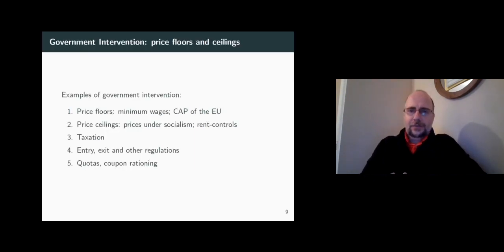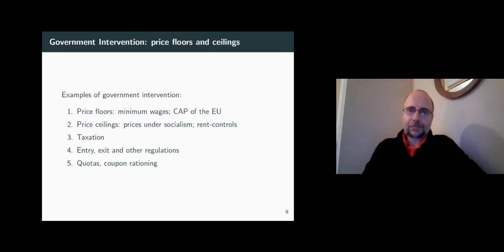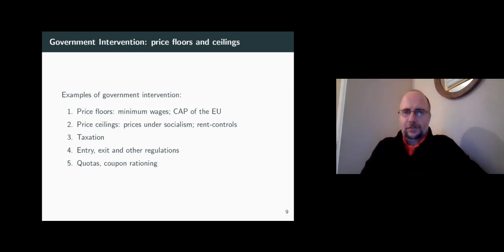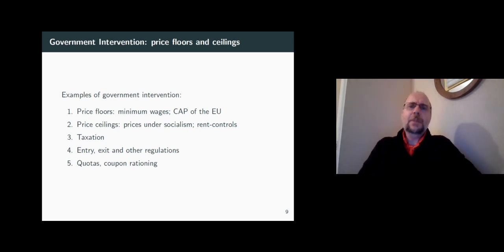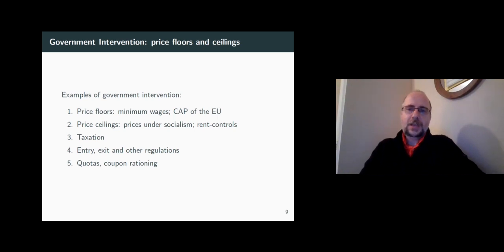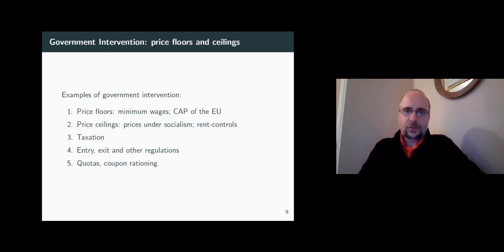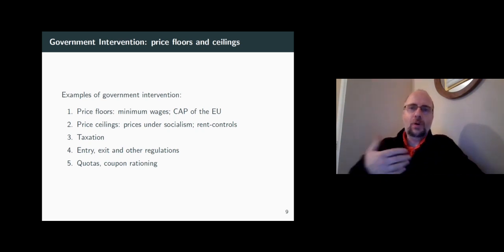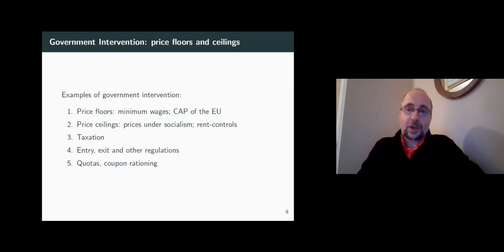The Economy, Unit 8-2 Video 3: How Does the Government Intervene in the Markets?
Types of Government Intervention